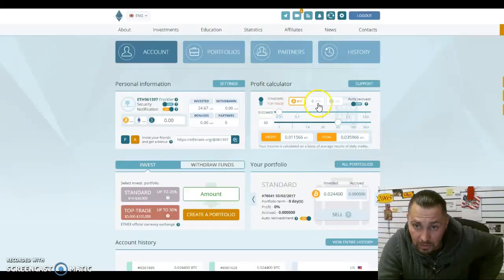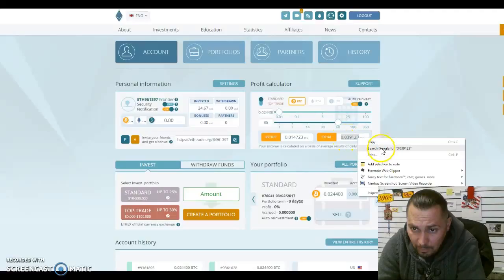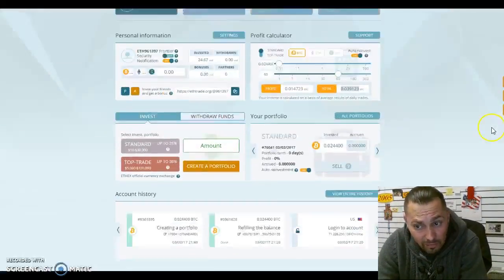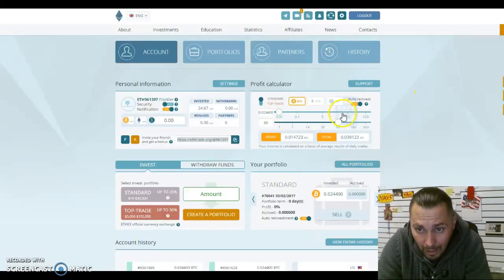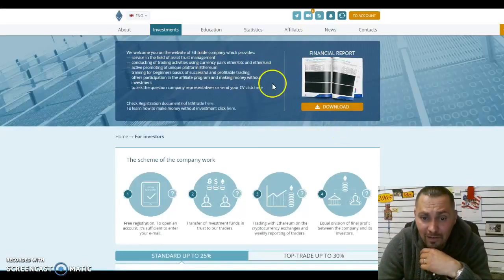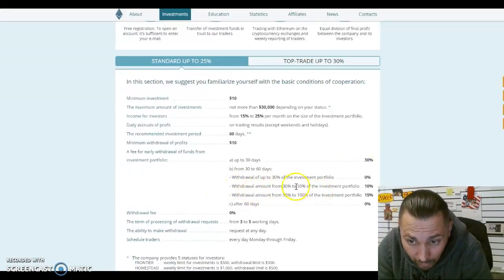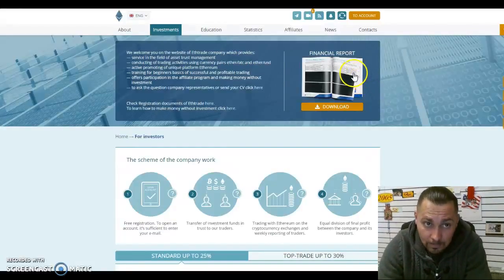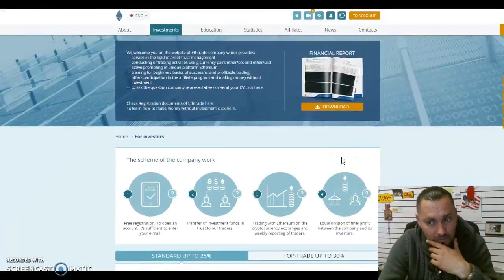What is Ethtrade investment platform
Important information Ethtrade.
The real profit. In Ethtrade, all 100% of participants earned well, and many left the company with tens of thousands in dollar terms! Unfortunately, now Ethtrade is concentrated mainly in the markets of Asia and Japan. This is caused by the licensing and the requirement of the SEC.
All that was before this moment is just a rehearsal of the current monetary work.
Internal information! With the support of Ethtrade / GonKong, specifically for the CIS countries, Europe and the United States,
July 1, the company starts working with better conditions.
Fill out the form and prepare for the stage-by-stage work:
In a month you will shine with happiness! Verified))
CRYPTOLEADERCLUB

Ethtrade offers high-yield investments in dollars, Bitcoin and ether. You can start investing from $ 10. In this video clip example investment partner Ethtrade of America. It has invested more than 20 thousand. Dollars.
💎 Ethtrade - one of the leading international companies cryptocurrency.

One of the powerful TRENDS 2017.

business promotion online
business promotion on the Internet
network business
network marketing
earnings in the Internet
reliable investment
withdrawal
project overview
first results
Networking
student earnings
home business
mLM business
investment real economy
investment real sector
real financial investment
real investment embedding
network business
duplication system
Internet client traffic
Business Network Marketing
mLM company
mlm 2017
top cranes
best Bitcoin cranes
mLM marketing
09/01/90
Academy of Rich Dad
Zevs
USD Game
atbonus
all together
International Motor Club
MUCH MONEY
find a job on the Internet
coaching training
business Coaching
business coaching
by invitation only training
by SMM Training
training on earnings
business training
Life coaching
Infobusiness
Writing
HR company
Amway
Amway
NL international
Tiande
Oriflame
Herbalife
Oriflame
Herbalife
Income on the Internet
work income online
Agel
Avon
Jeunesse
Kyani
LR Health & Beauty Systems
Neways
toplivodar
RuElSoft
Academy Winners
Winners Academy
10 Lessons on napkins
School of business
file Don
Robert Kiyosaki
Zig Ziglar
Randy Gage
Vladimir Dovgan
Tom Schreiter
inweb24
ready to buy a business
tools to promote
lessons mlm
lessons invitations
like to invite
I invite the network business
board network marketing
mlm board
Tianshi
Tiens
Vertera Organic
Vision
Wellness Style
Wellness-Siberia
Winalite
Youngevity
Zevs.in
Viola club
BIOMEDIS
Empire of the Mind
MejTan
NNPTS Rejuvenation Technology
NPC RIZ
NPTSRIZ
Faberlik
Faberlic
Business youth
Lab 8
Big L
Anthony Robbins
entrepreneurs
Construction of large groups of people
Big Al reveals its secrets
Turbo-MLM
Think and get rich
equity crowdfunding
crowdfunding
financial literacy
how to deal
mLM leader
how to create a selling page
capture page
Coach Carter
Bunch Johnson
Peaceful Warrior
Michael Dasha
Peter Osipov
Sergey Azimov sale
Radislav Gandapas
Parabellum
Alex Lukonin
Coral Club
Alex veryutin
Alex Yanovsky
reliable investment
Dale Carnegie
The path to financial independence
Artyom Nesterenko
Genius marketing
Master Mind
Peter Drucker
Richard Branson
Bill Gates
Pavel Kochkin
Brian Tracy
Donald Trump
Andrew Vedenёv
Business ideas
small business ideas
Business secrets
Business plan
How to conduct a meeting
How to conduct a presentation
Learning to network marketing
Network Marketing System
mLM system
System for MLM
How to build large structures
IRS International Reserve
Game Loot Network
AIOP
All in One
One Coin
Leo Coin
TrafficHurricane
Rail Sky Way
Digisoft Payliner
metatrade MT5
forex
sports betting
bitcoin
Bitcoin
cryptocurrency
Ethereum
COINOMIA
CPS Trade
Ethterium
Tirus
Qestra Holding
Kvestra Hoding
Economic games Invest projects
Skidrow presentation
Skidrow marketing
tapps.co
Divvee social
divvee.social
Business Angels
mlm earnings
mlm earnings
mlm earnings
mlm training
mlm training

Generic Community
Cryp Trade Capital
Bubblebot
Big Hous Center
Social Media Recruiter
Elven Gold
Skidow

coaching
Writing
goal setting
decomposition goals
oratory
SMO
SMM
internet traffic
SEO
ROI
LTV
KPI
lead generation
networking
inside
insider
insight
insight
business hacker
business
context
targeting
internet traffic
The targeting advertising
direktolog
entrepreneurs
BM Intensive
Business Pantheon
Additional income